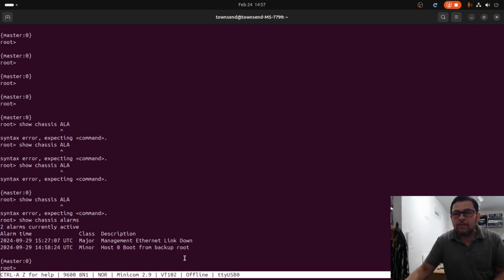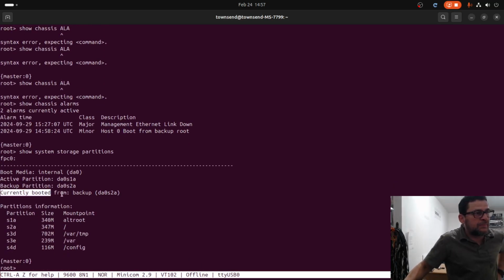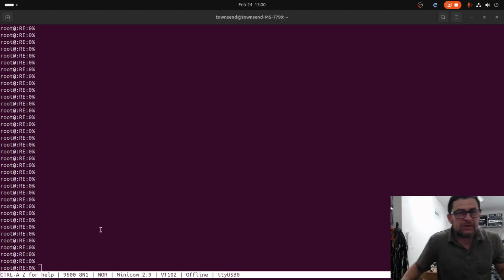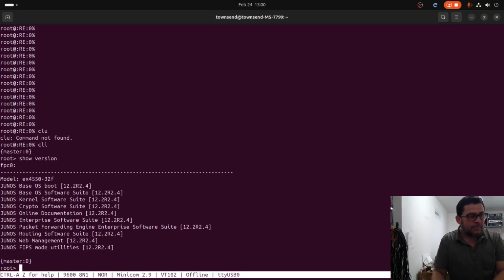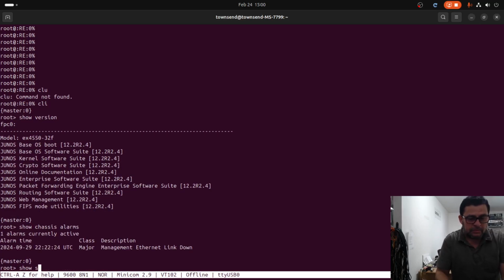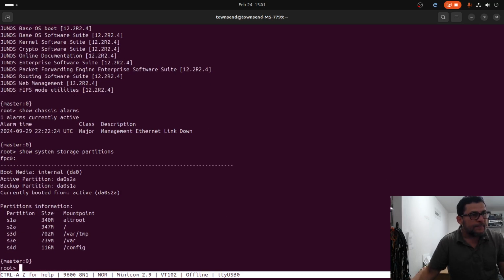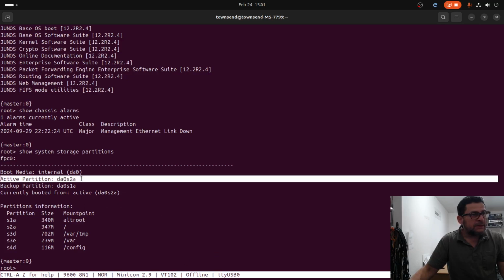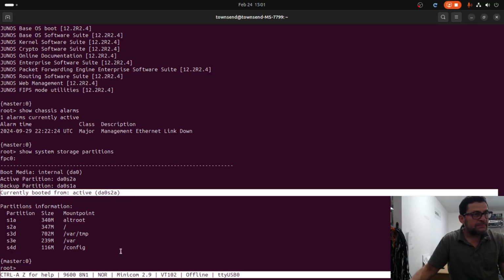Juniper EX series Switch has Booted from the backup Junos OS Image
how to fix WARNING: THIS DEVICE HAS BOOTED FROM THE BACKUP JUNOS IMAGE